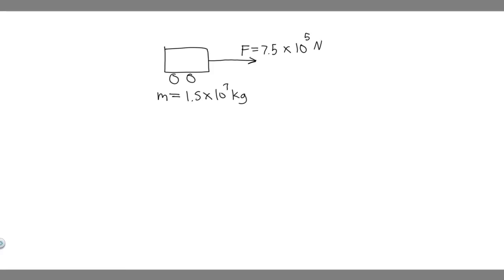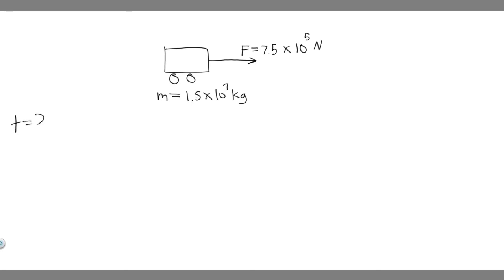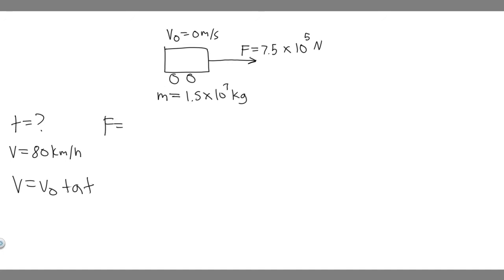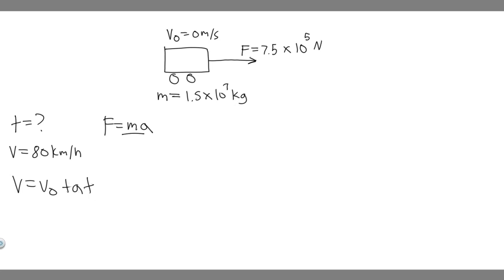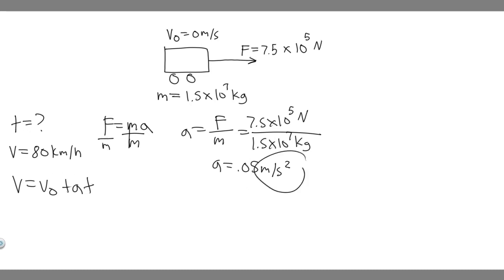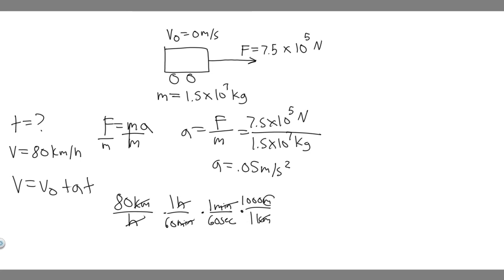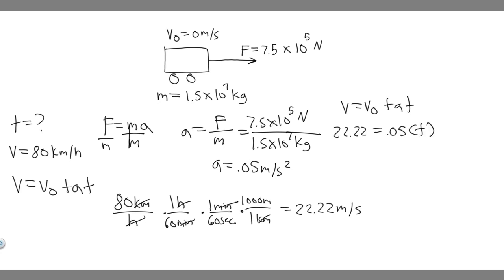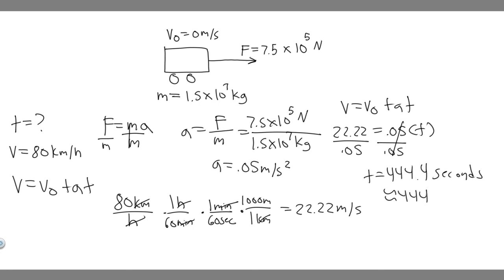A freight train has a mass of 1.5 x 10^7 kg. If the locomotive can exert a constant pull of 7.5 x 10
A freight train has a mass of 1.5 X 10^7 kg. If the locomotive can exert a constant pull of 7.5 X 10^5 N, how long does it take to increase the speed of the train from rest to 80 km/h? .